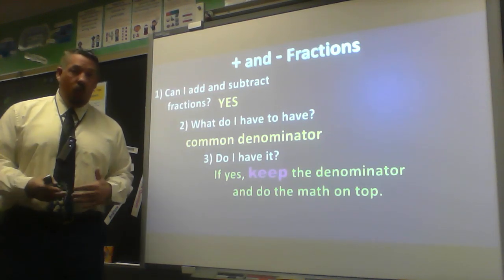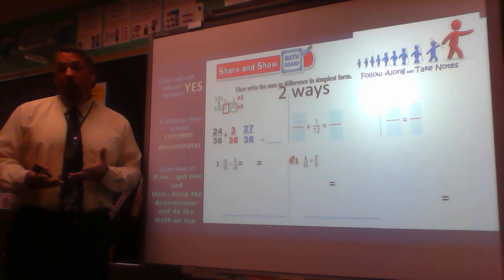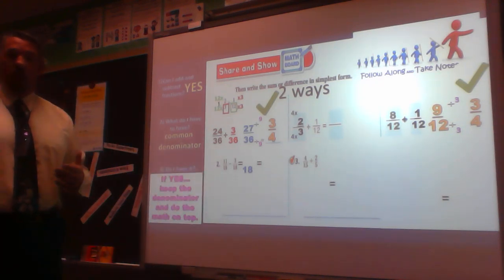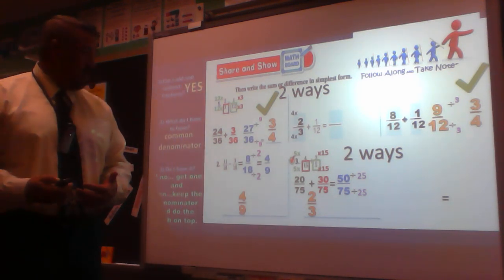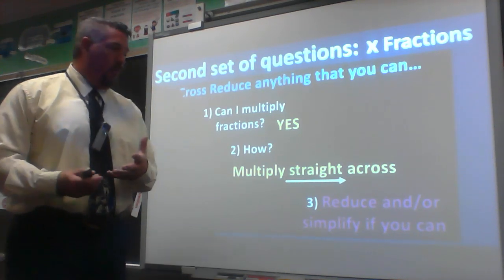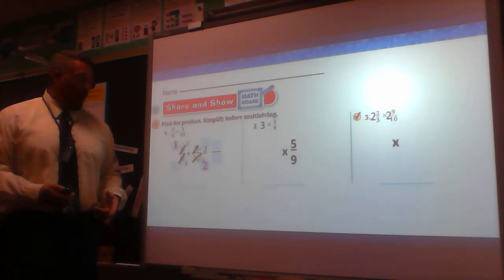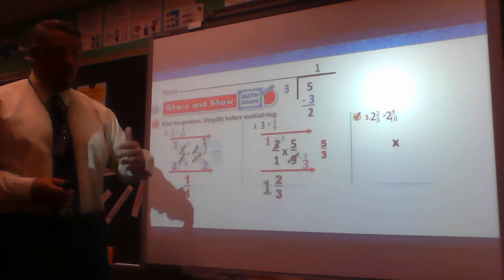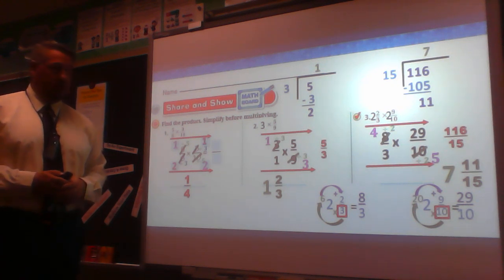Review L2a L4